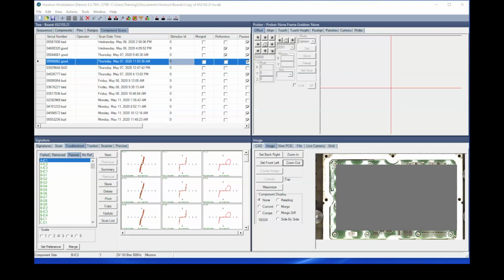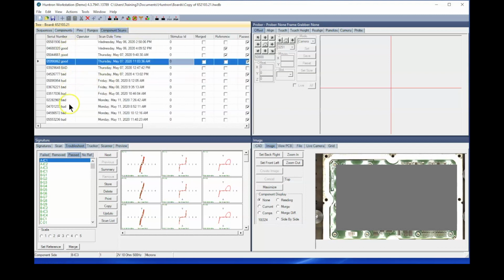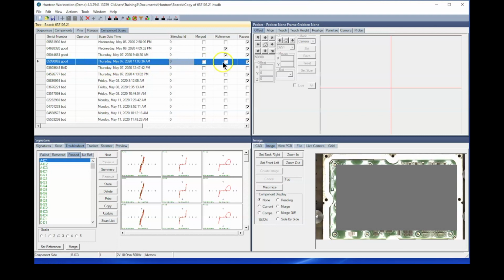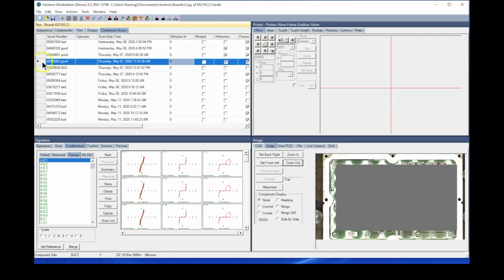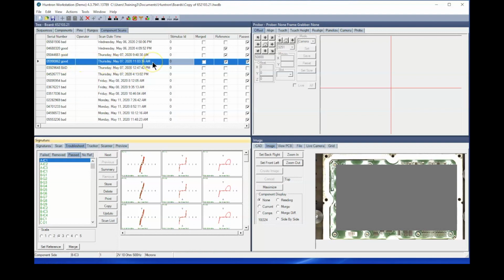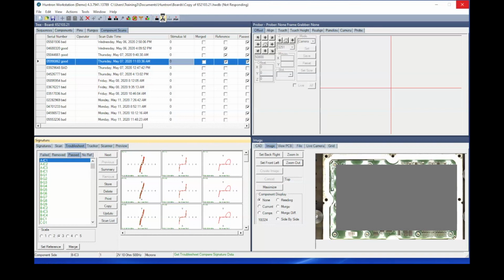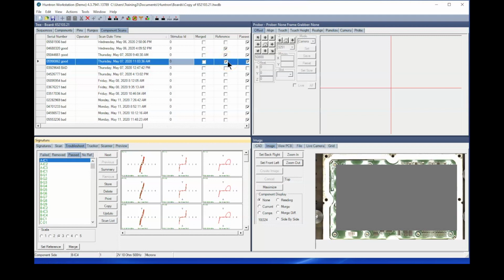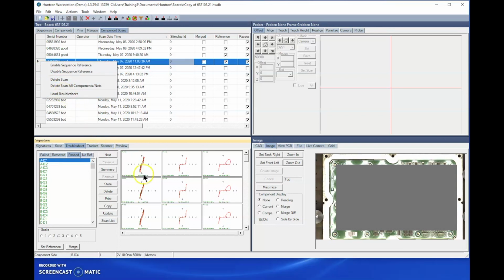Quick Tip #7 - Set a Reference for a Sequence in Huntron Workstation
This video discusses methods to enable a signature Reference Scan for all Components in a Huntron Workstation Sequence. Disabling and deleting Sequence Scans are also covered.